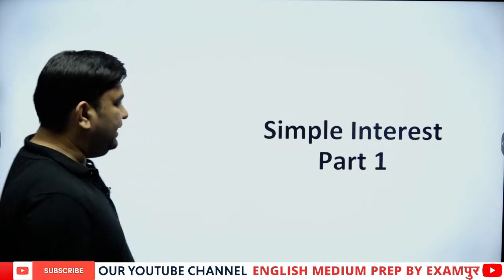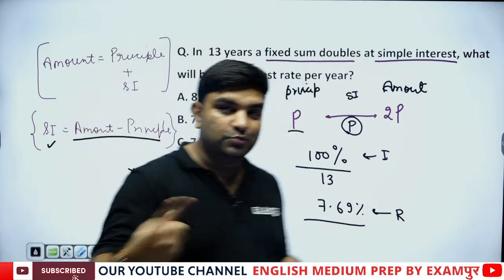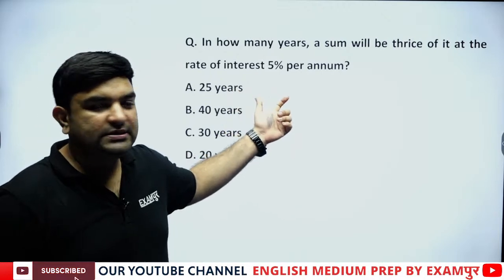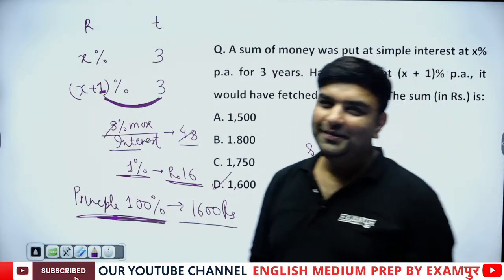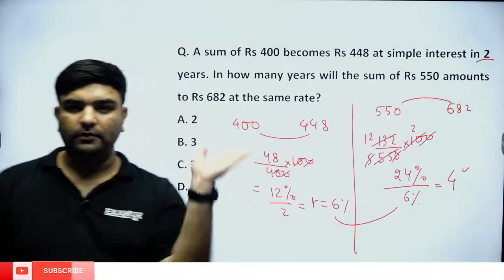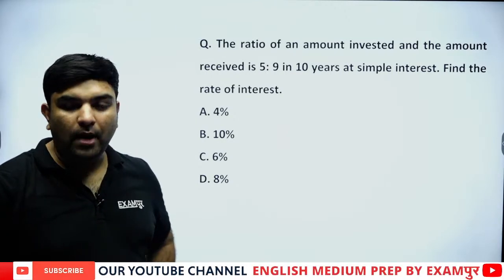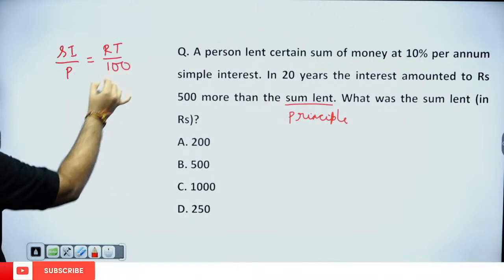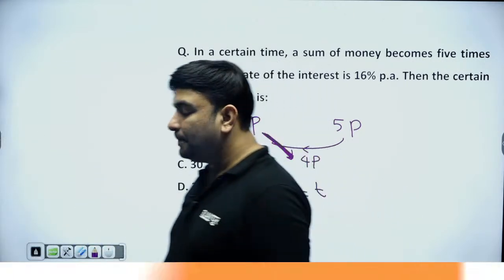Supreme Court || Junior Court Assistant || MATHS || SIMPLE INTEREST Part 1 || BY SANJAY SIR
Supreme Court || Junior Court Assistant || MATHS || SIMPLE INTEREST Part 1 || BY SANJAY  SIR#call_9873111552_free_counselling